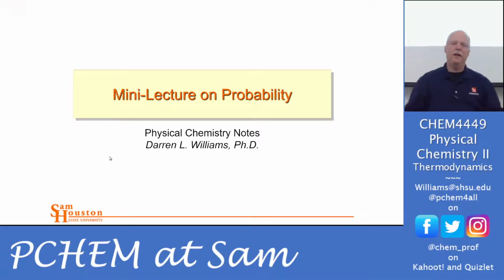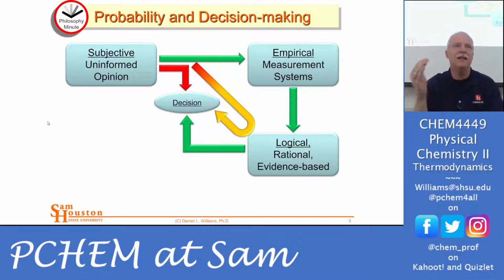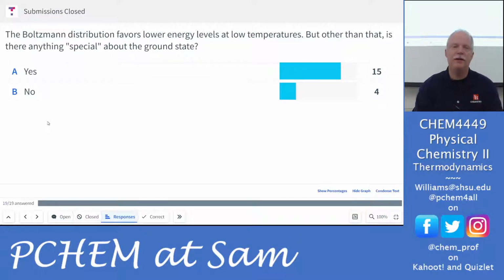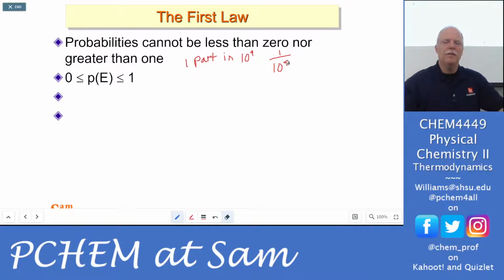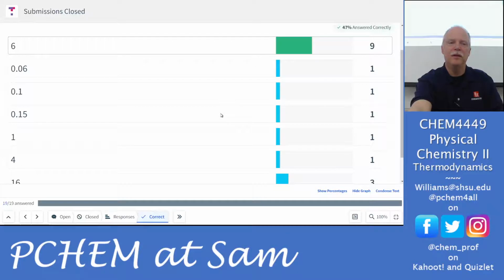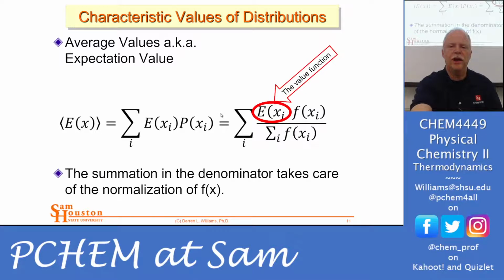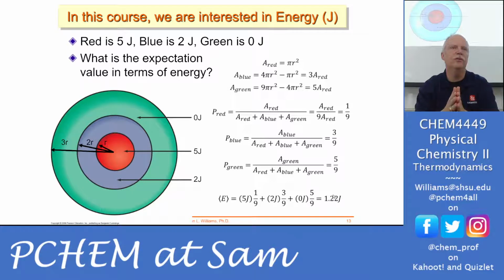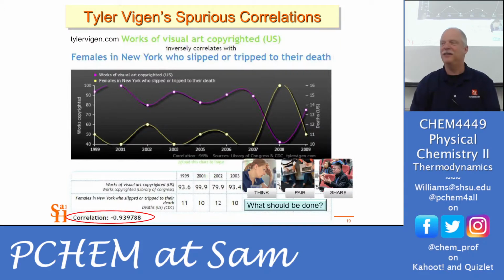Basics of Probability for Physical Chemistry - 2022 Lectures - 4449